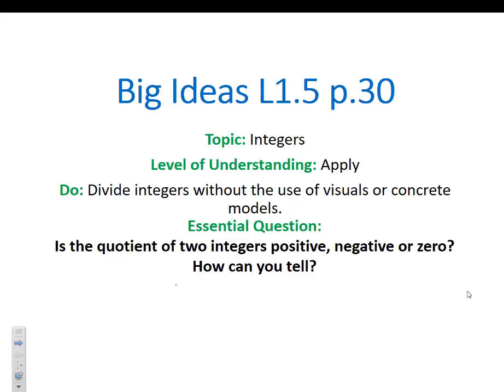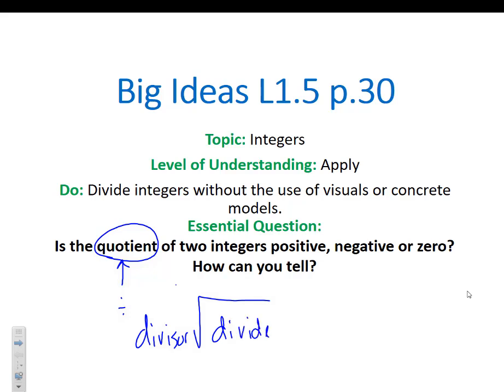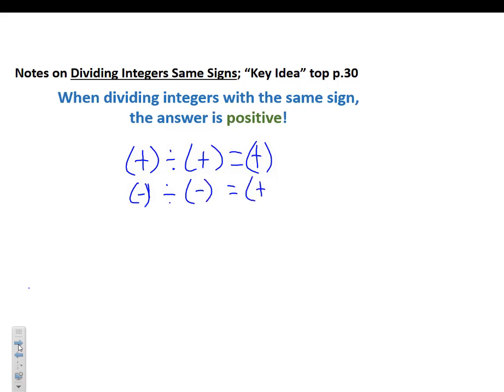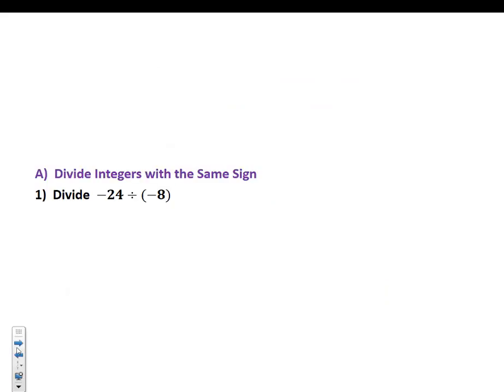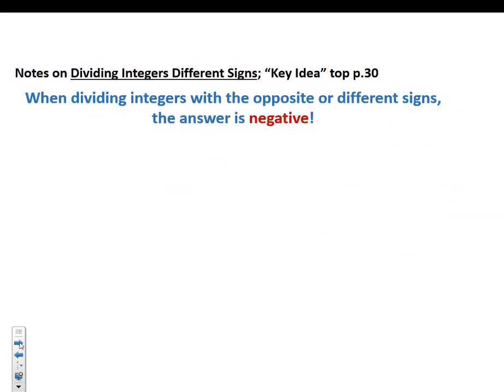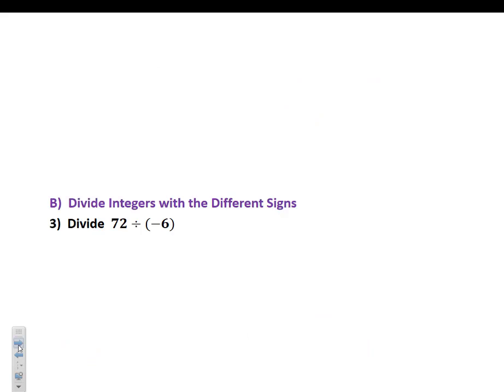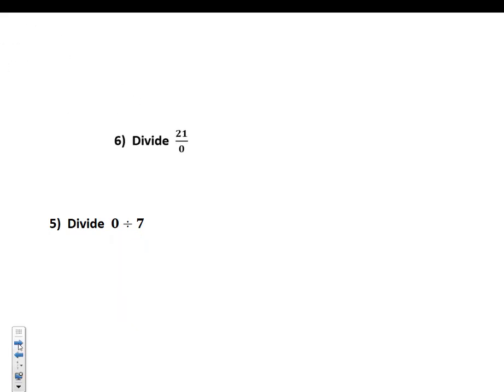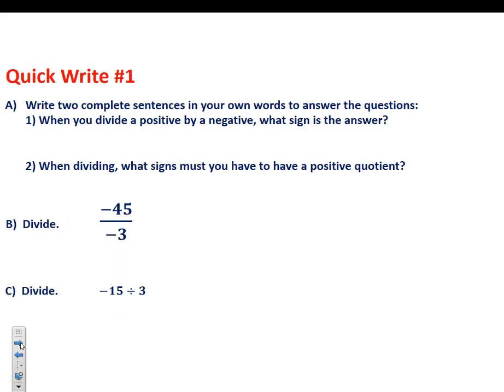L1 5 Dividing Integers 1of3